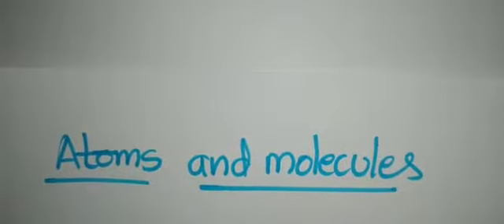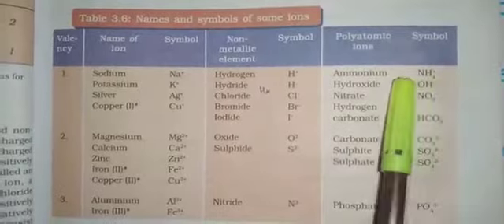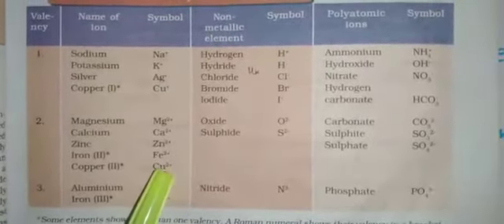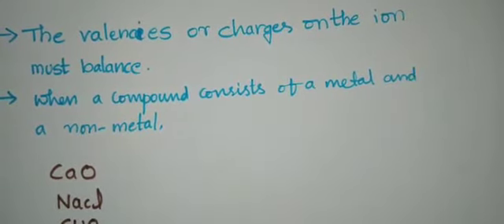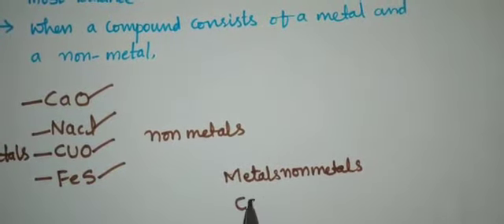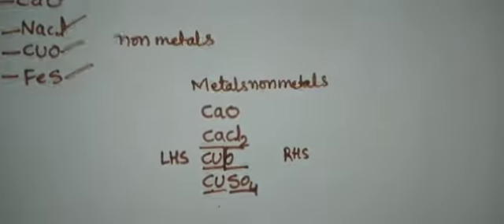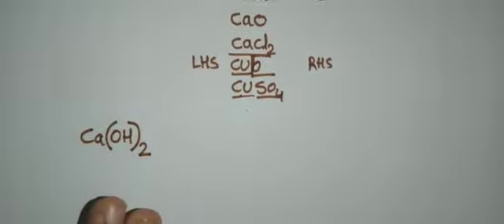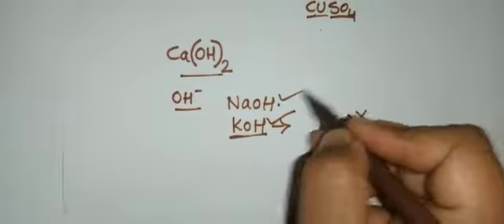Grade 9 State Science:Atoms and molecuels Part 1